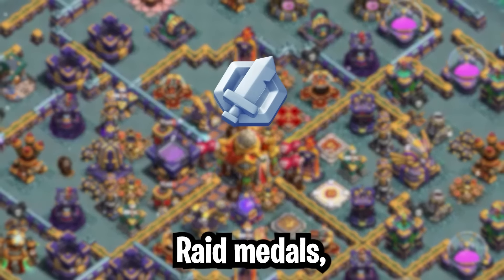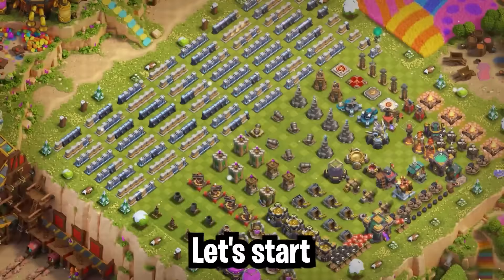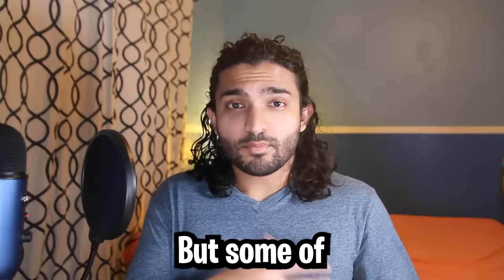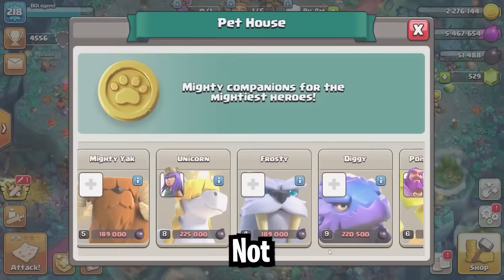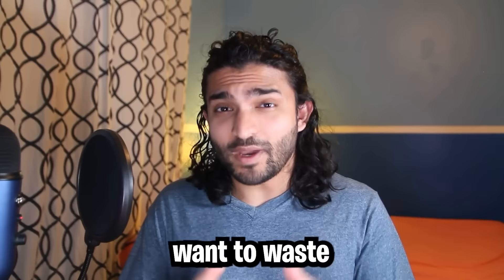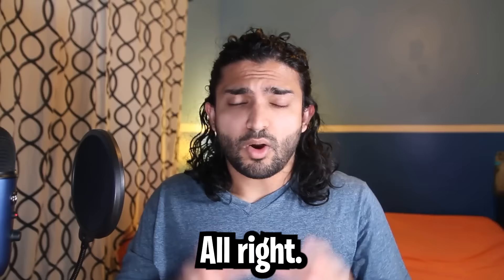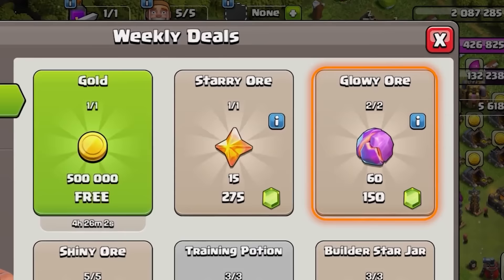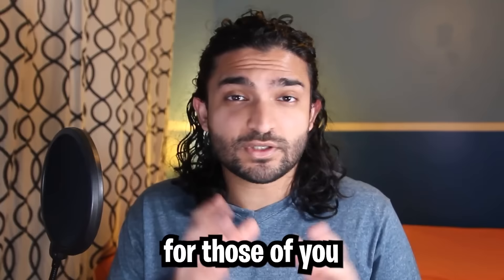DON'T Waste These 3 Resources (Easy Ways To Avoid This)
What's the best way to spend CWL medals, raid medals and gems in clash of clans? In this video we're going to break down the best way to spend your resources in clash of clans, specifically the best way to use your CWL Medals, Raid Medals and Gems in clash of clans for all players. This guide will help players progress a lot faster and get the most out of their resources.

---CHAPTERS---
0:00 Intro
0:26 Why These Steps SAVE Resources
1:12 Best Way to Spend Raid Medals
3:42 Best Way to Spend CWL Medals
5:04 Important Tip for CWL Medals
5:45 Best Way To Spend Gems

---BIO
Age: 25
Nationality: Bangaldeshi American

best way to spend raid medals
best way to spend cwl medals
best way to spend gems
best way to spend gems in clash of clans
best way to spend gems in 2024 coc
coc best way to spend gems
best way to spend raid medals in coc
best way to spend cwl medals in coc
best value for cwl medals
best value for gems in clash of clans
best value for resources in clash of clans
how to progress faster in clash of clans
how to do better in clash of clans